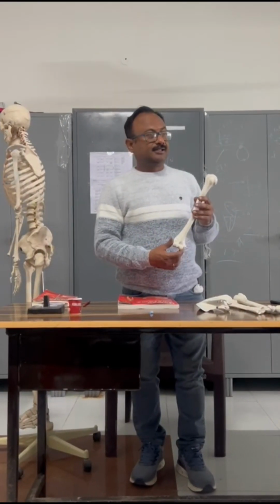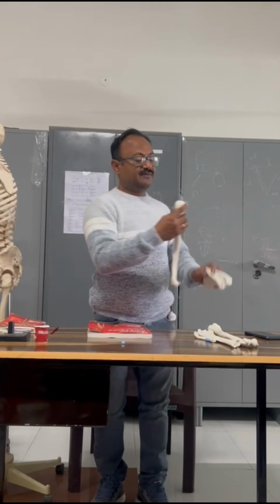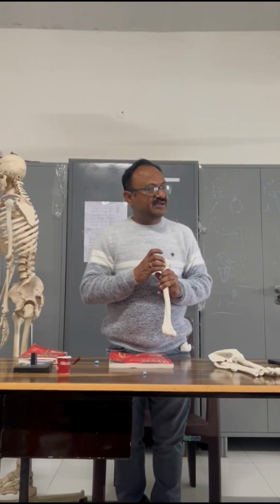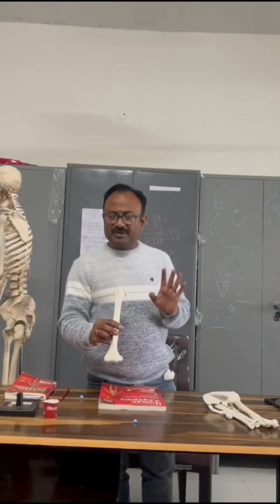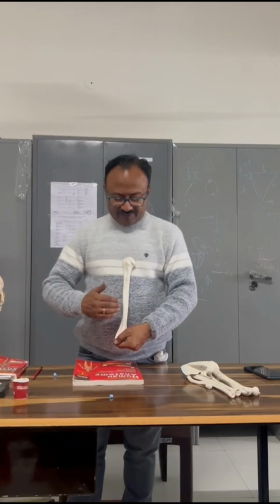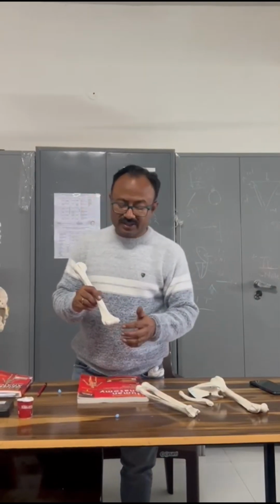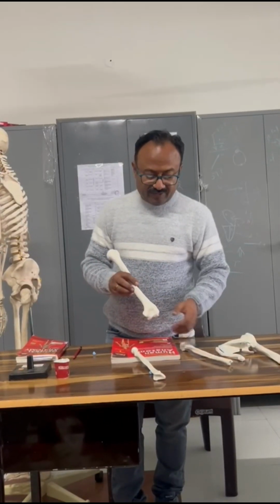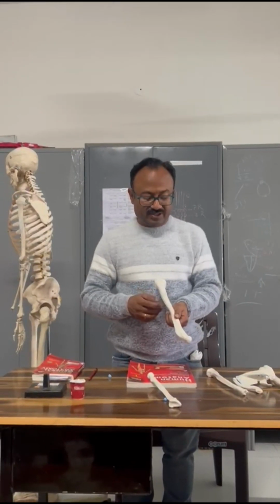Humerus bone explanation Index homoeopathy collage indore